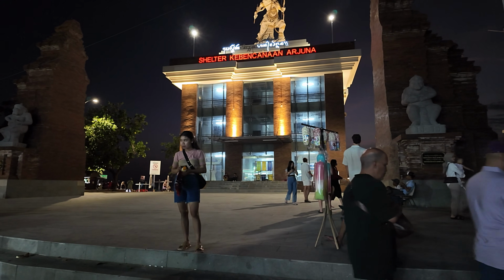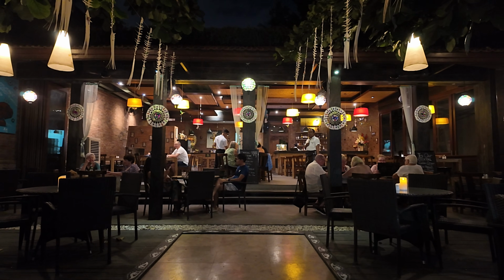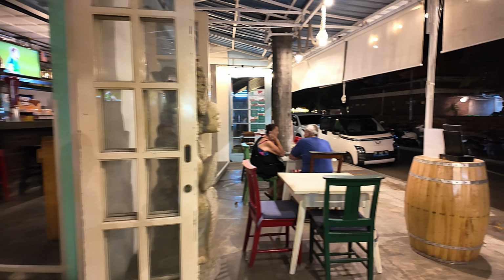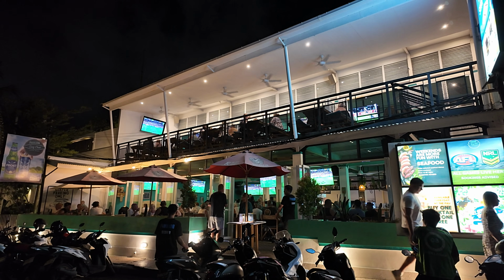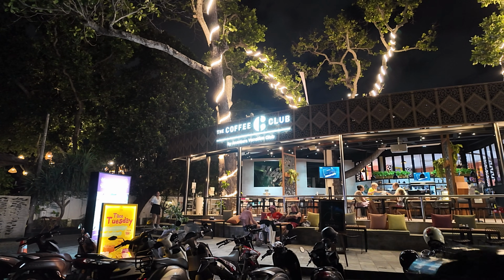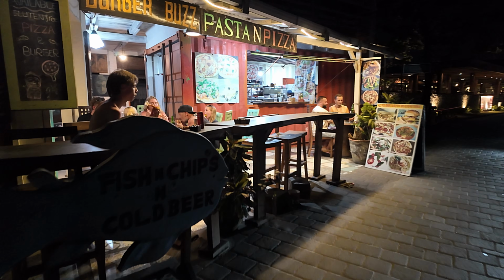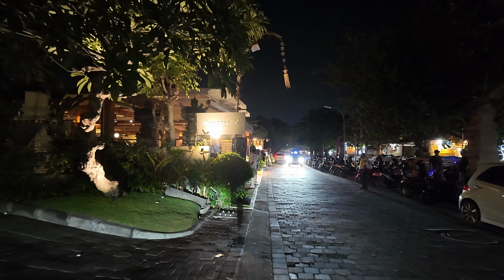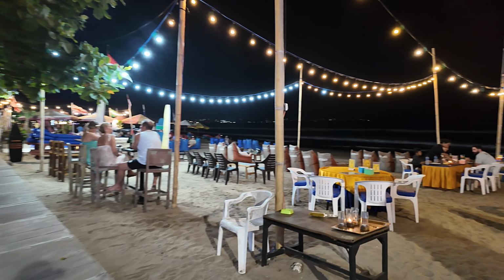Bali Legian Night Beach Street Walking Tour Today 2024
in tonight's Bali Legian video vlog I will provide a 4k night beach street walking tour along Jalan Pantai Legian showing hotels, restaurants & shops.

VIDEO CONTENT: Legian Bali 4k street walk Jalan Pantai Legian